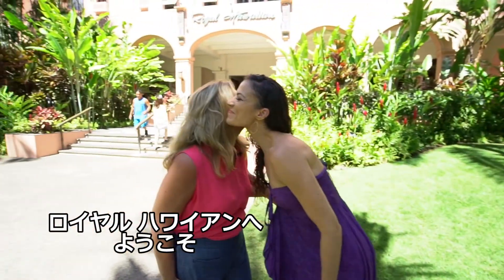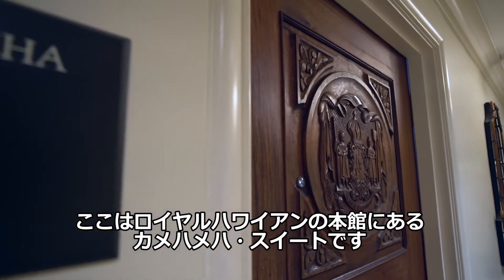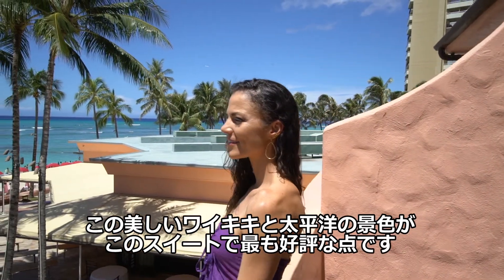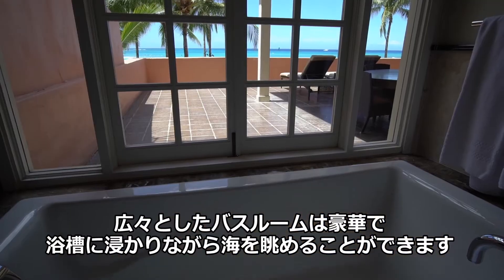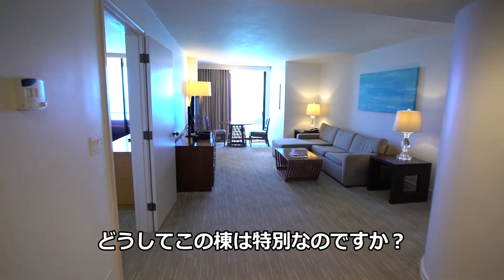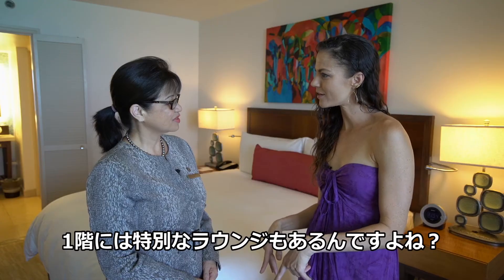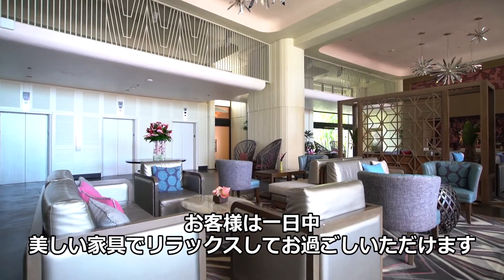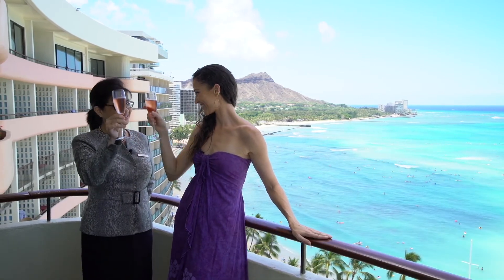ロイヤル ハワイアン ホテルのスイートルーム【ハワイ・ワイキキ】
【ホテル公式ビデオ】「太平洋のピンク・パレス」と呼ばれるハワイ・ワイキキのロイヤル ハワイアン ラグジュアリー コレクション リゾートのヒストリック・ウィング（本館）にある、ホテルで最も豪華なカメハメハ・スイートと、マイラニ・タワーにあるマイラニ・タワー・オーシャン・スイートのご案内。どちらも広々としたフロアプランと、ダイヤモンドヘッドやワイキキビーチの絶景が自慢のお部屋です。